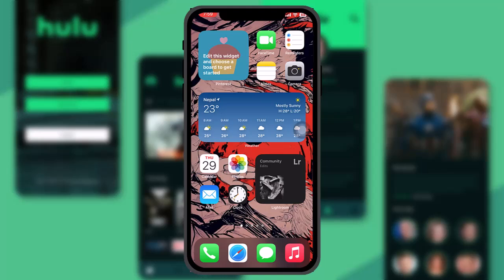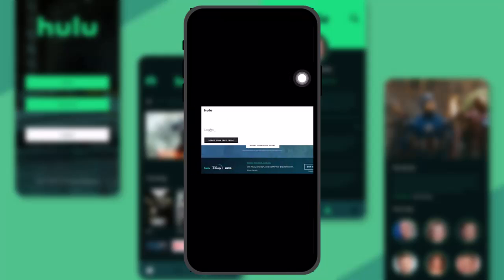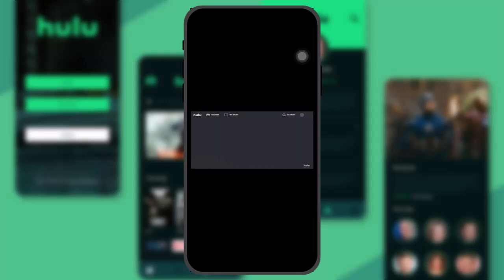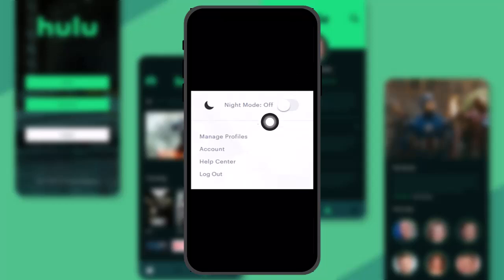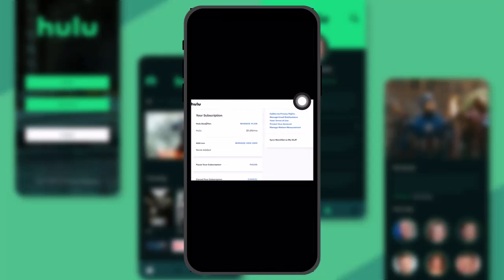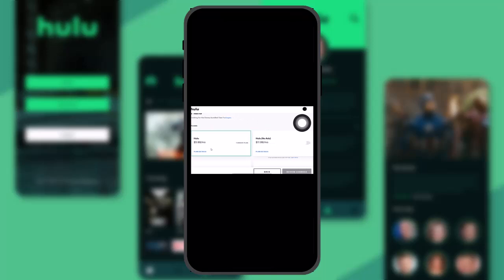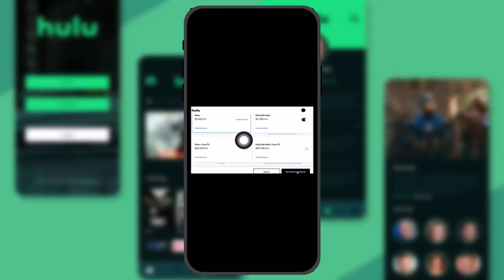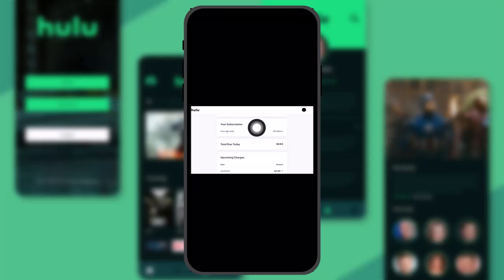How To Block Ads On Hulu iPhone ~ Stop Ads on Hulu - Quick & Easy Steps - 2024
Want to know How To watch hulu without ads  but don't know how?
This quick video will guide you to watch hulu without ads

So, in this few simple steps you can successfully watch hulu without ads

Timestamps :
00:
00:
00:
00: